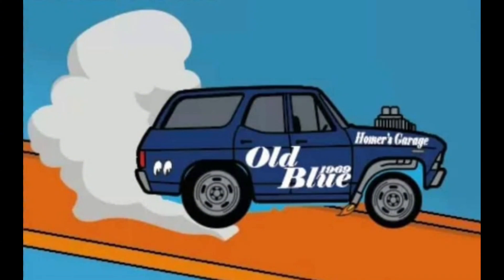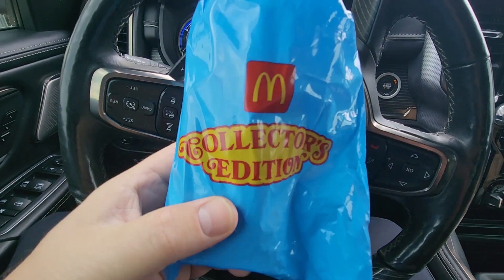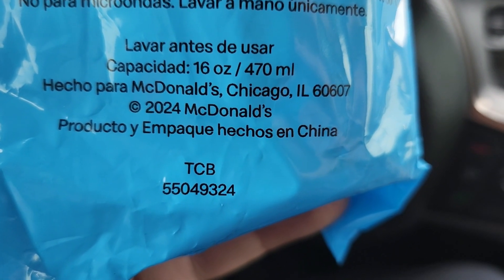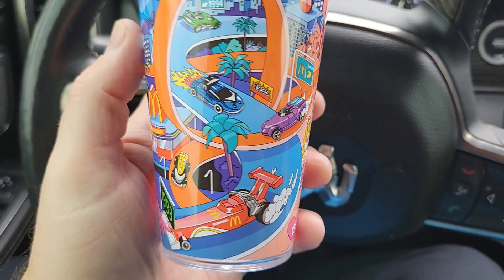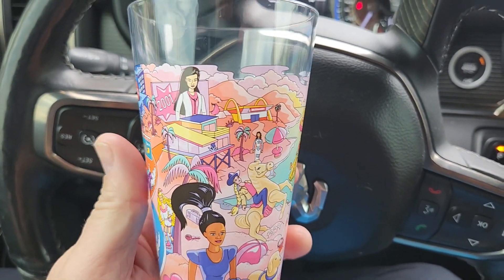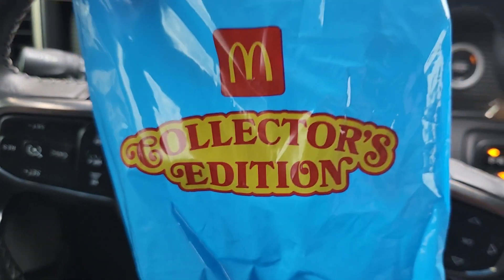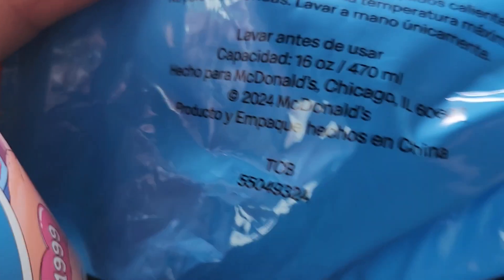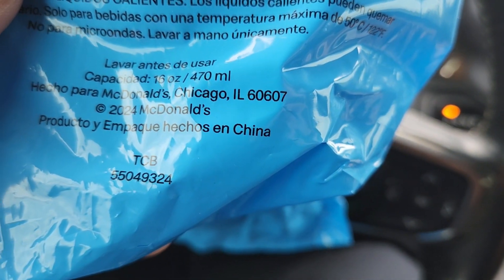McDonald's Collectors Edition Hot Wheels and Barbie Cup